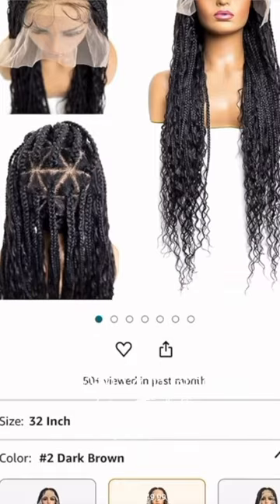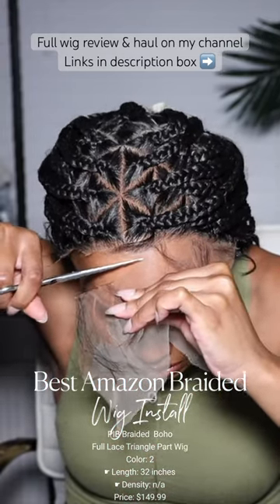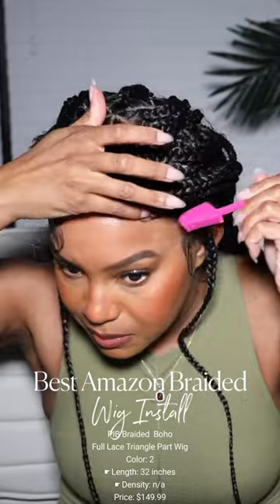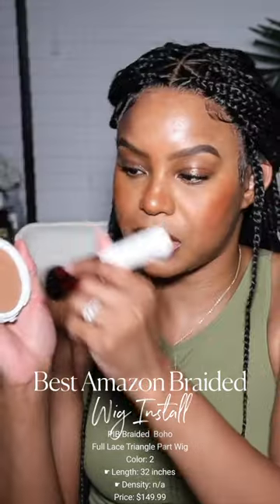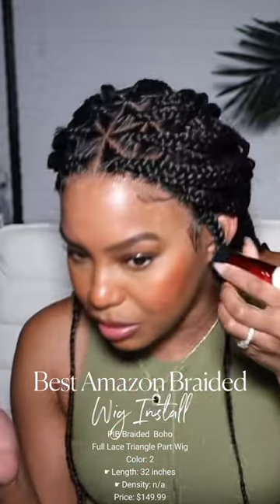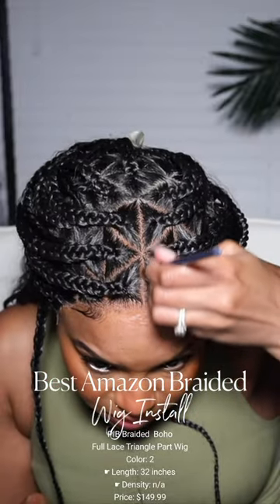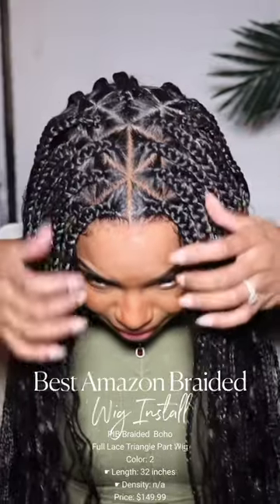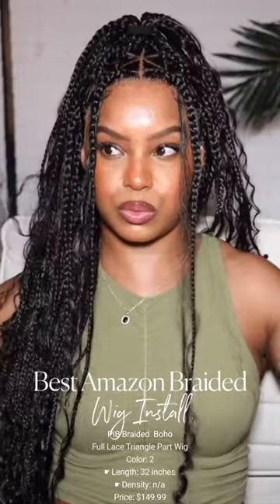AMAZON BRAIDED WIG FIND?!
WIG #1 PIB BOHO BRAIDED WIG WITHN TRIANGLE PARTS
color: 2
Length: 32 inches
price: $149.99